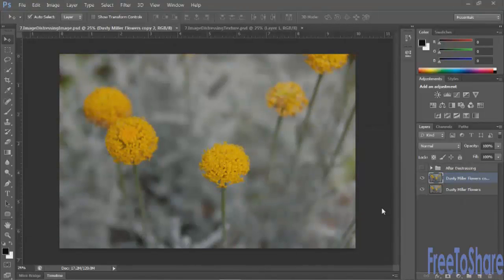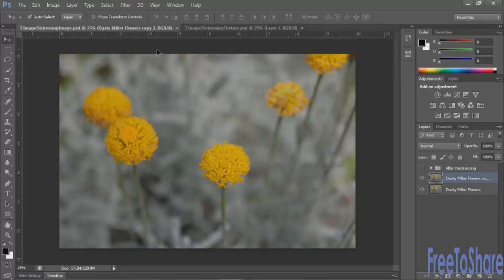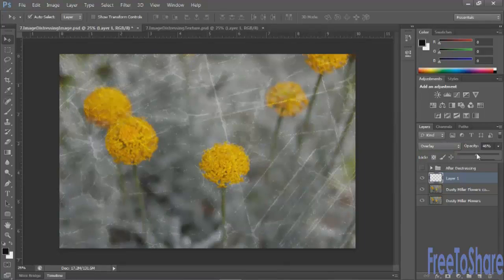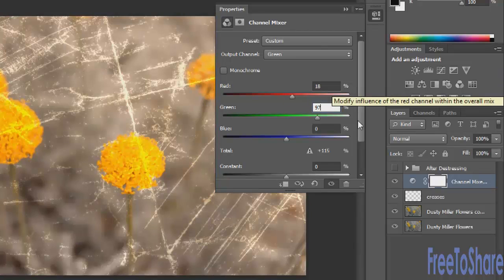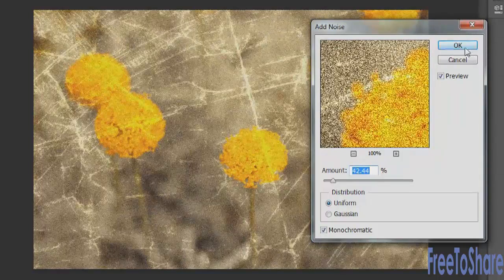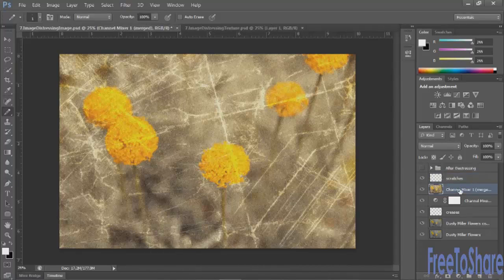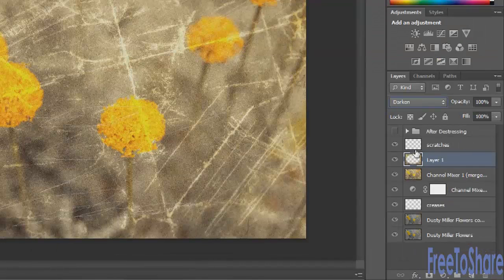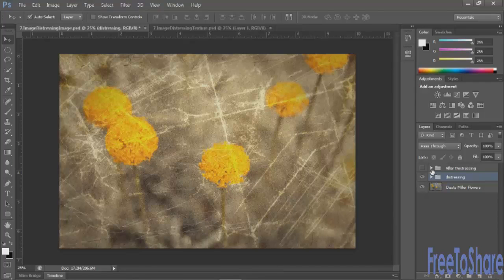How to Distressing Image : Tutorial Adobe Photoshop CS6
Adding a distressed, weathered look to your artwork is very much in vogue these days, and it's easy to achieve using Photoshop's Live Trace and Pathfinder features. Mark Mayers explains how

Sideshow art was a genre unique to American culture up until the early 50s. These large, brazen banners were as colourful and intriguing as the attractions themselves. They promised the extraordinary and the incredible, and it didn't seem to matter whether the exhibits were real or orchestrated, just as long as they drew in the crowds. Today, any surviving banners of that era would show the adverse effects of exposure to the elements as well as the general wear and tear of life with a travelling sideshow.